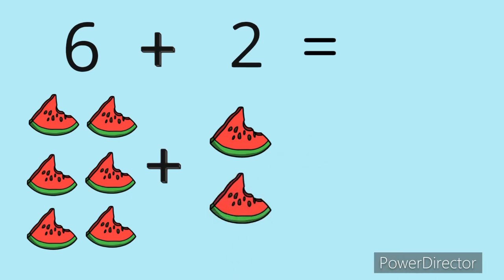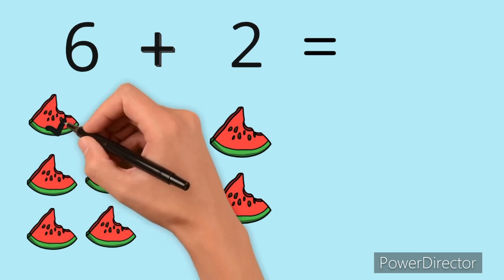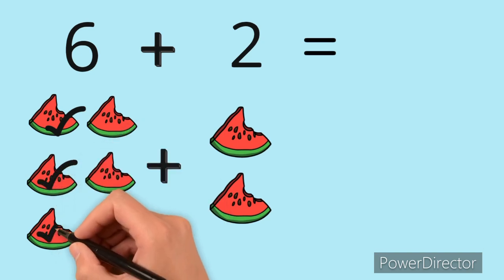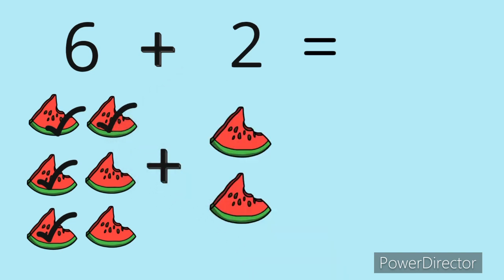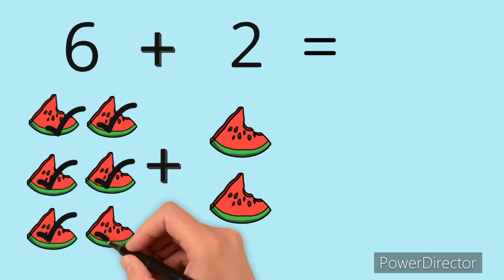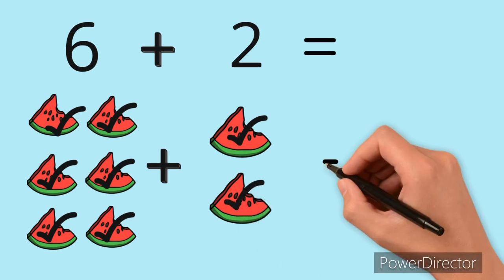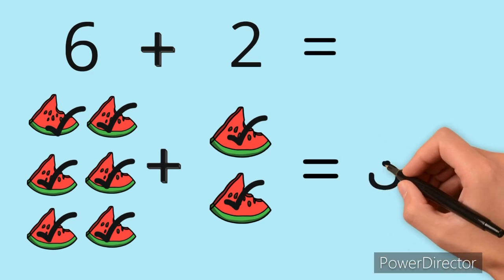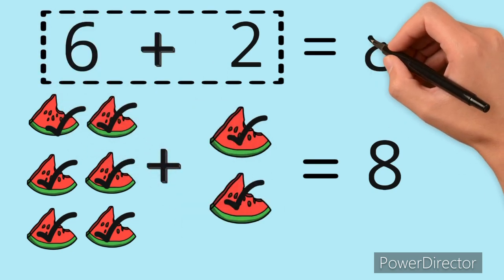Basic maths - addition for kids - simple equations ​⁠@caramellatv9149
Math
Basic math
Addition
Learn maths @caramellatv9149